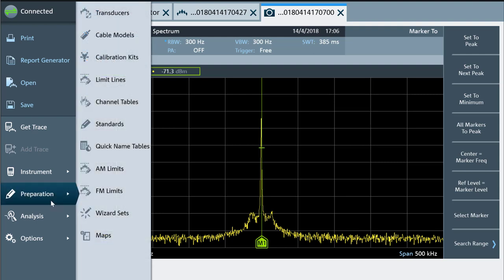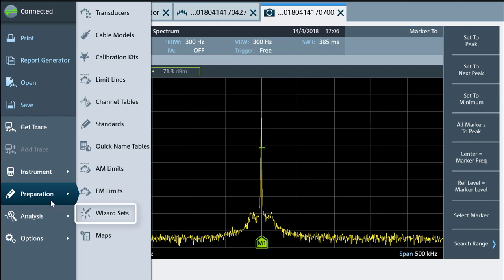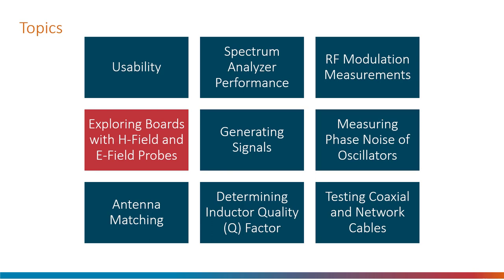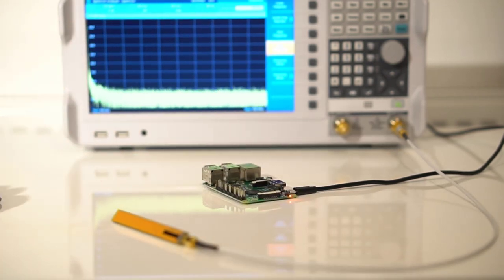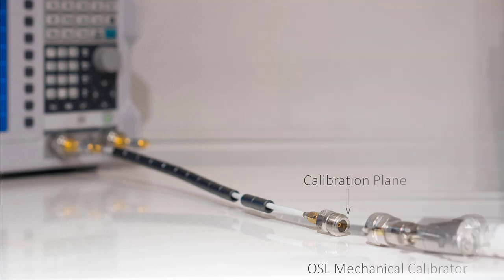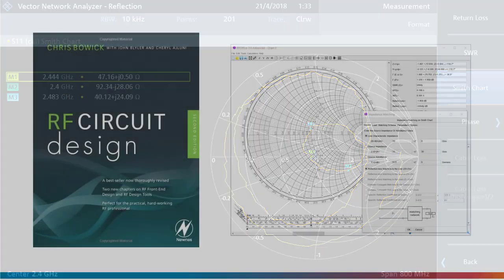R&S FPC1500 Spectrum Analyzer Review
The Rohde and Schwarz FPC series model FPC1500 is reviewed here; it is part of a full review written at element14. The information relating to the spectrum analyzer also applies to the FPC1000. Anything that requires signal generation applies only to the FPC1500.